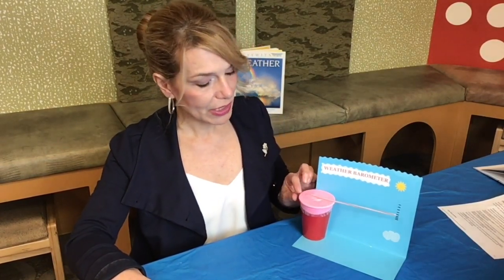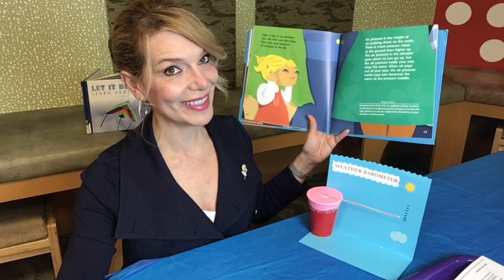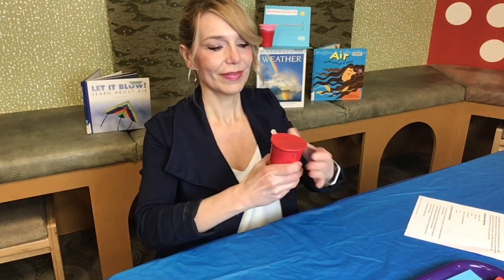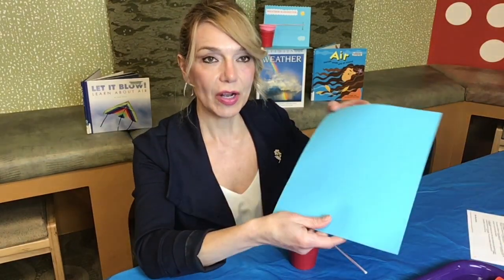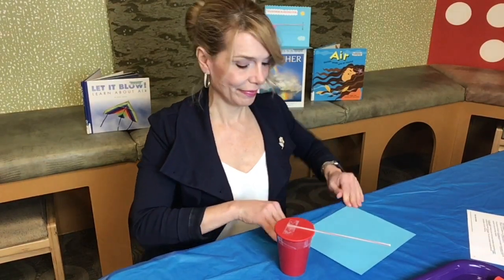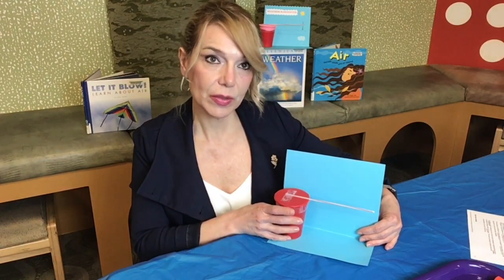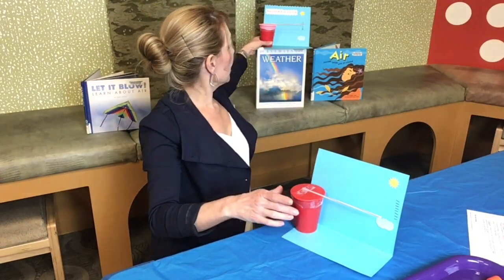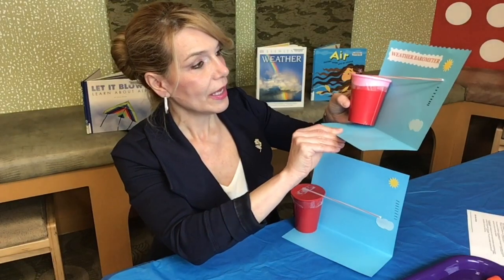STEAM Creations: Simple Weather Barometer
Explore science concepts through interactive experiments and activities. Today, we'll teach you how to make a simple weather barometer using a cup.